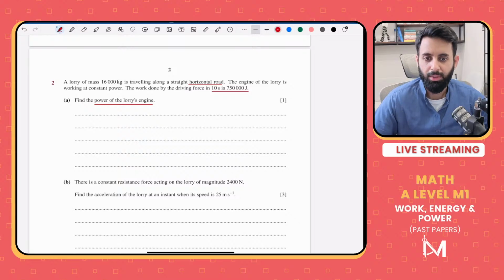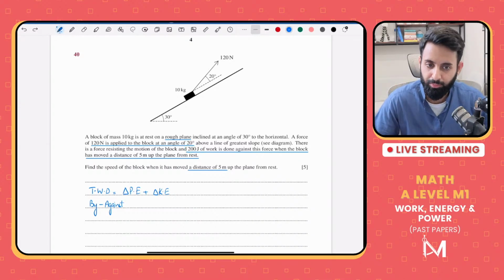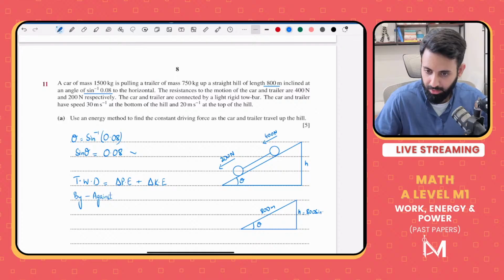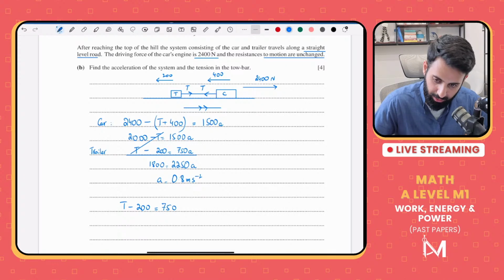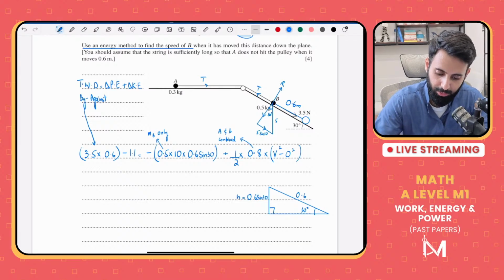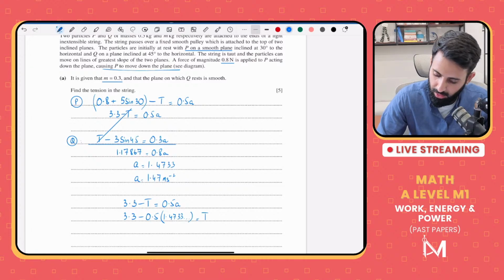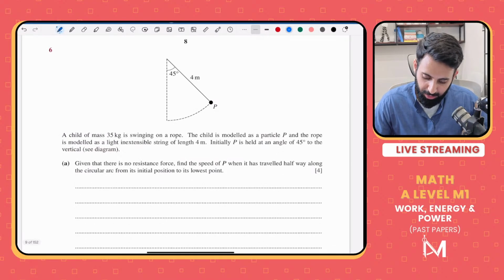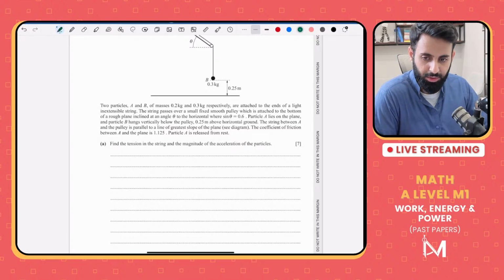A LEVEL MECHANICS M1 - Work, Energy and Power (Past Papers)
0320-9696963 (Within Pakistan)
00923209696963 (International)